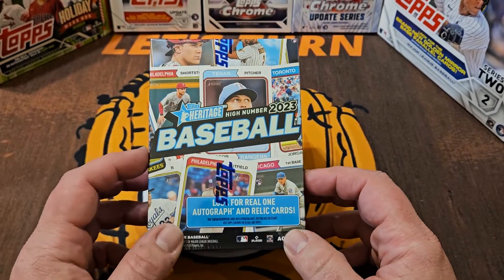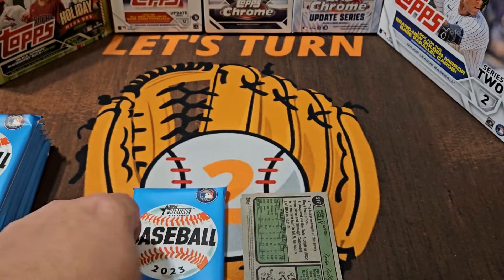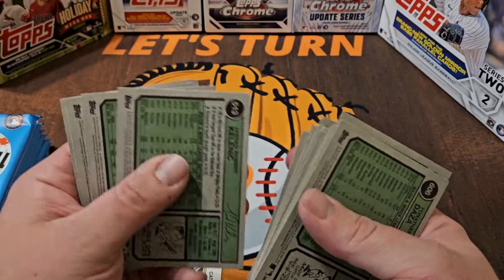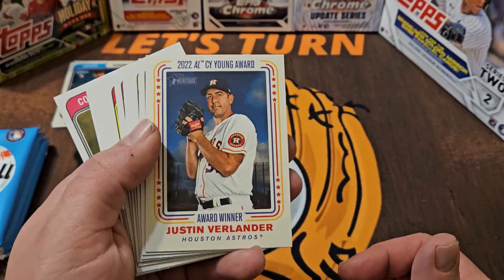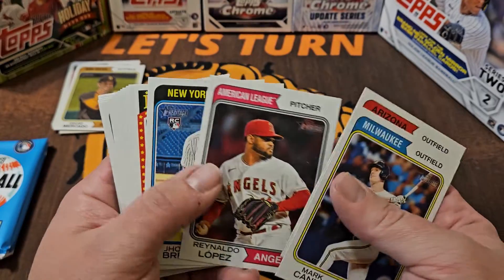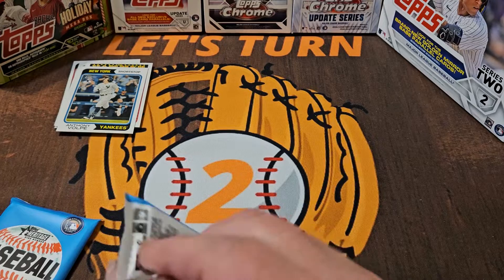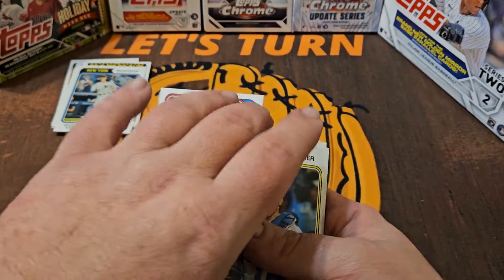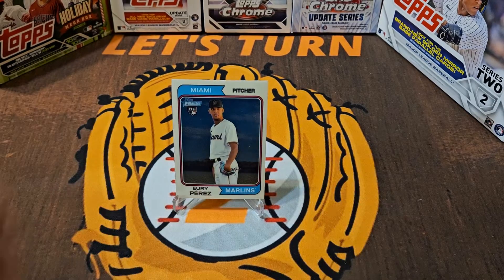2023 Heritage High Number Blaster Box (👀1st Look At Retail 👀) - Chrome Rookie Alert!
Today I'm getting my first look at the retail side of 2023 Topps Heritage High Number, with a 72 card blaster box. We're looking at a 200 card base set with 25 short prints, as well as inserts, variations, and hits mixed in as possible cards to look for.